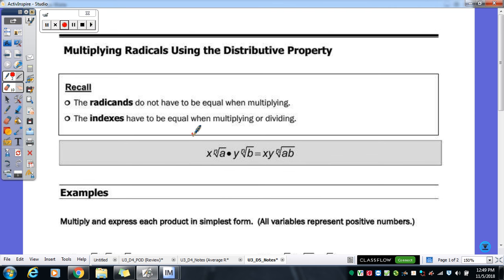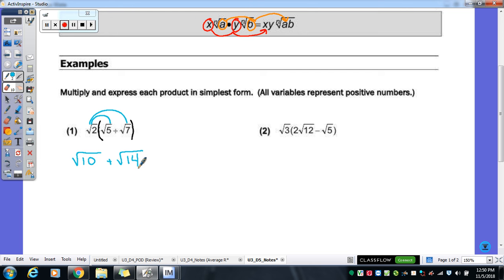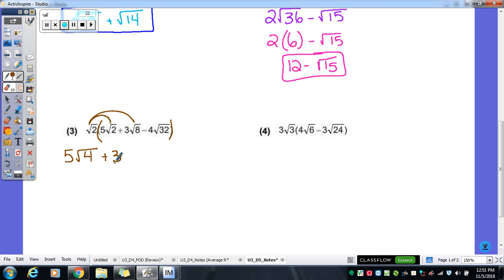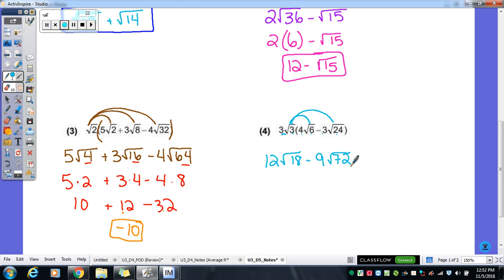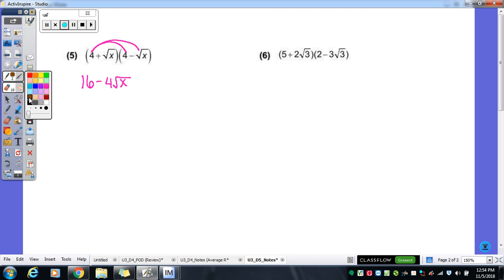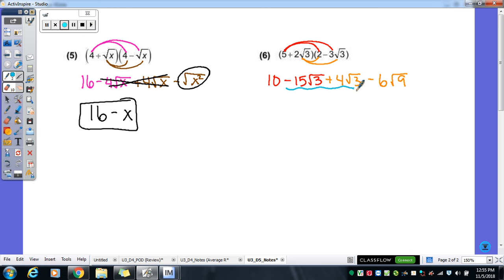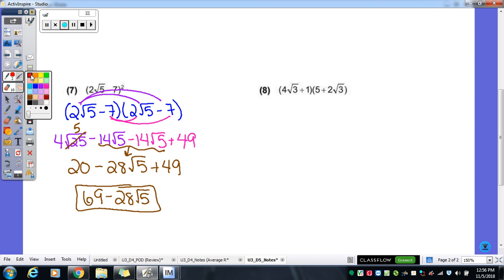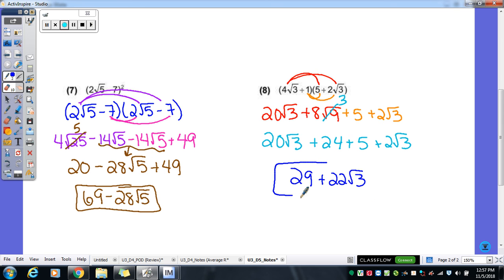Unit 3 - Irrational Numbers Day 5: Distributive with Radicals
Distributing with radicals